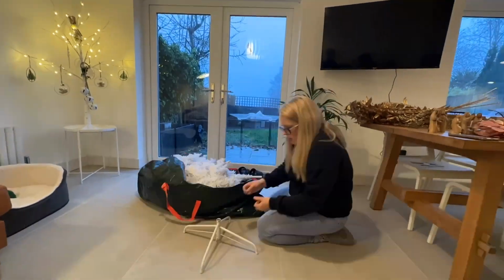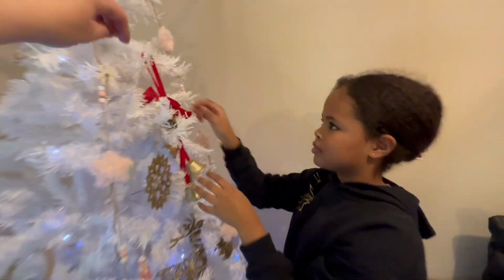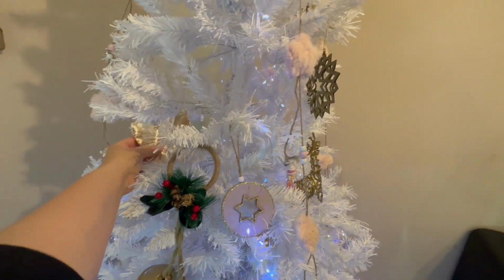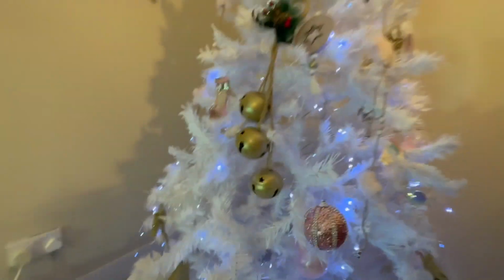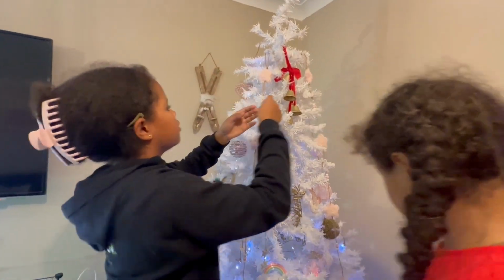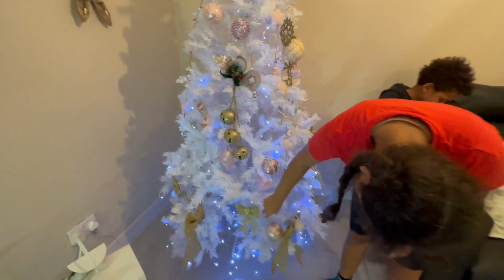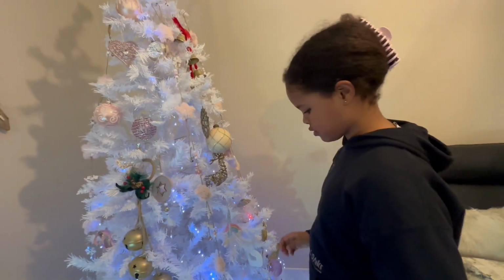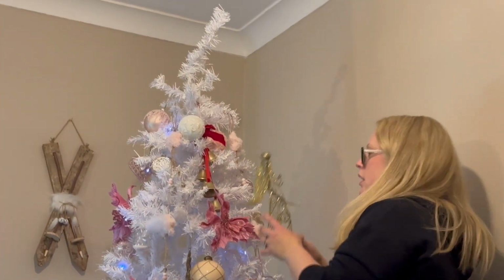House RENOVATIONS are finally finished so let's put up our CHRISTMAS TREE 🎄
We have finally finished our house renovations! So we decided to get our Christmas decorations up!

Come watch this fun video and what we get up to!

We are a family friendly channel making content that will make you smile, laugh and gasp! This is FUN KIDS content is aimed at kids 13 & over but can be enjoyed by the whole family!

Remember be cool, stay kind!